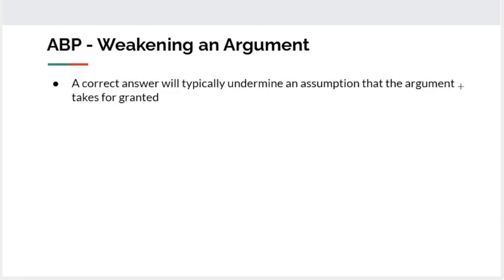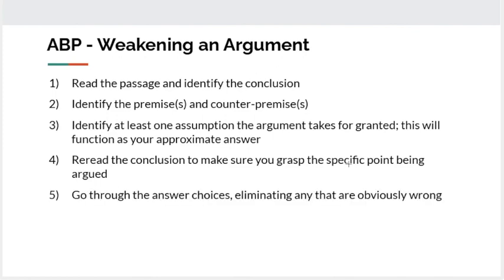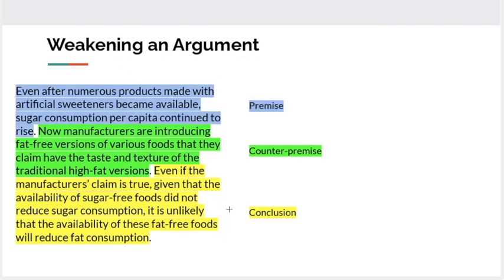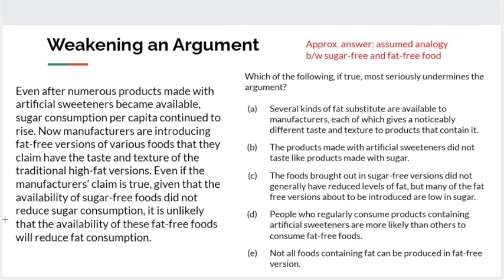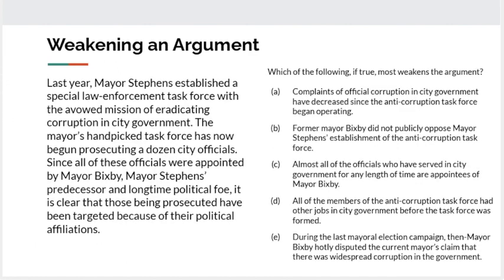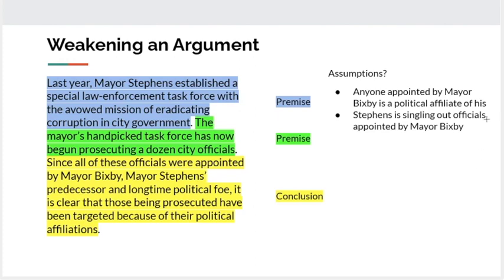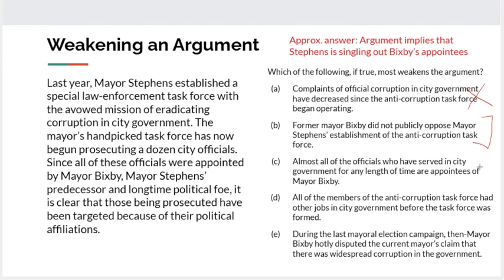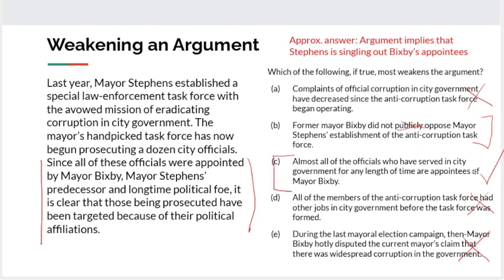Weakening an Argument